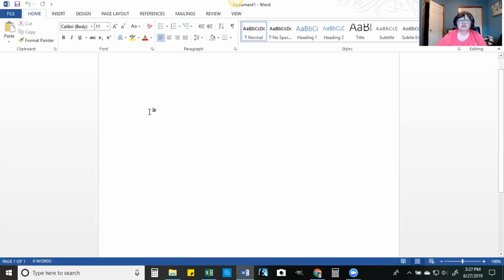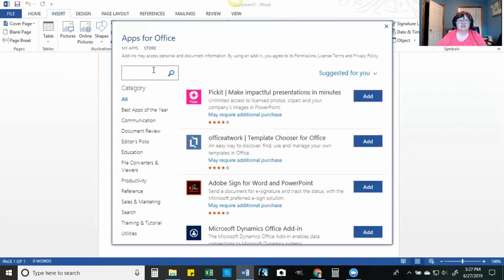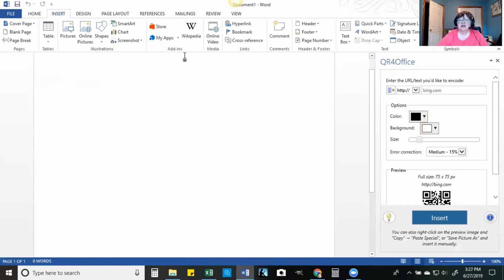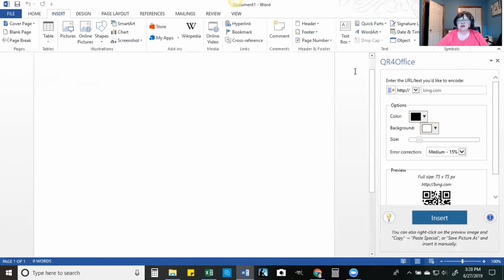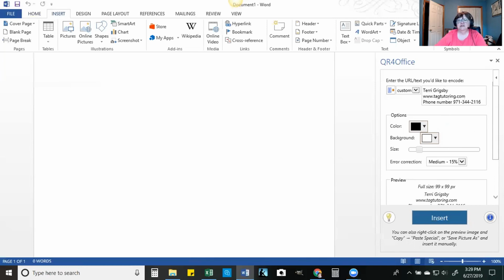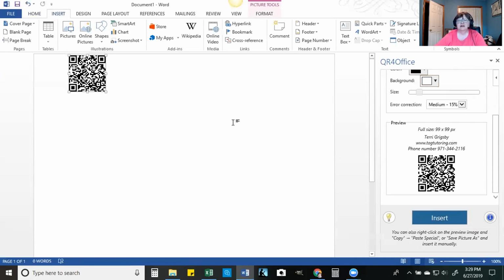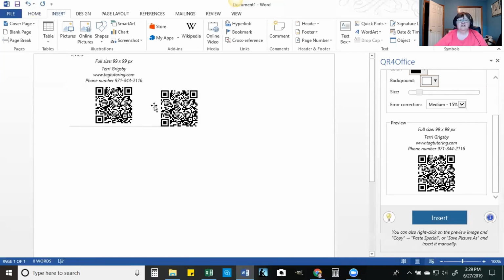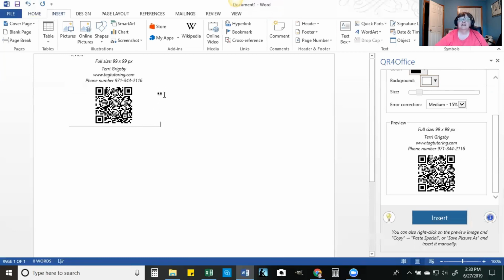How to Create a QR Code for a flyer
Are you interested in a FREEBIE?  “16 Ways to Build Confidence in your Math Student”